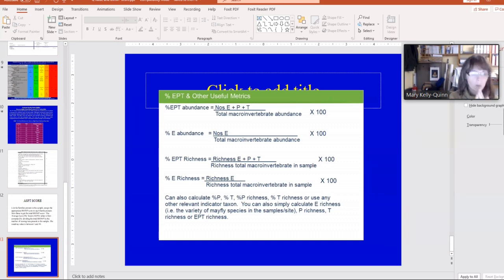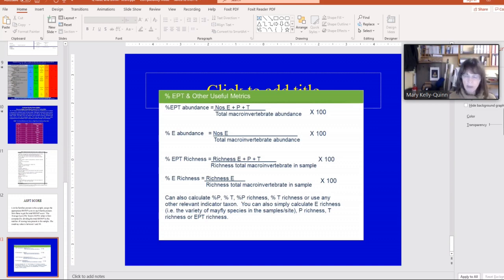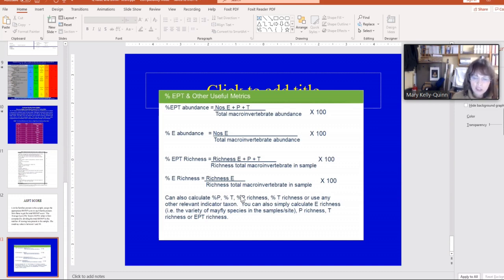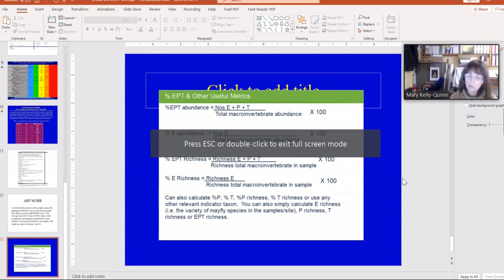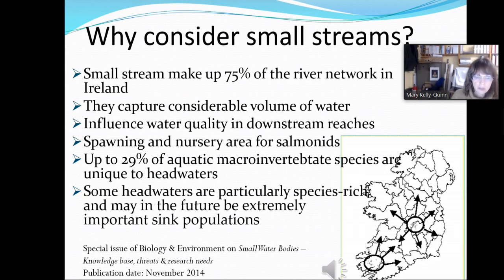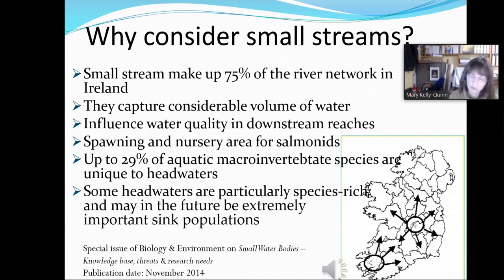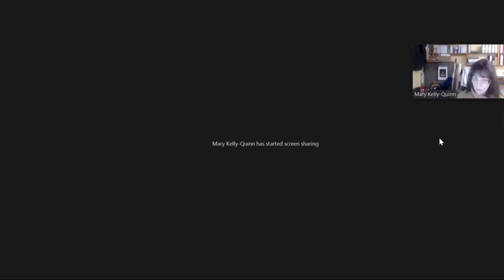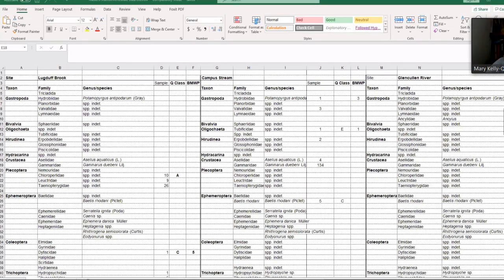Freshwater 0202 1